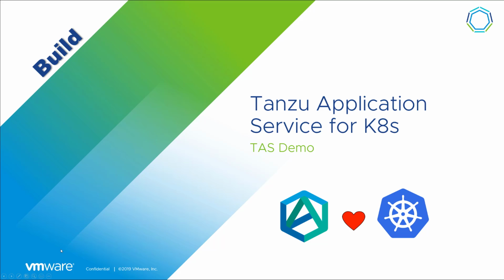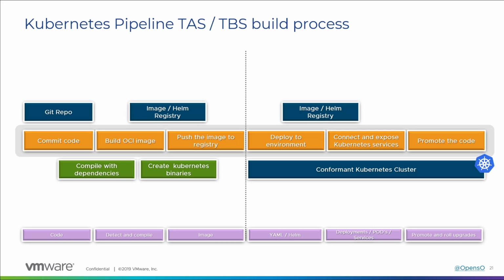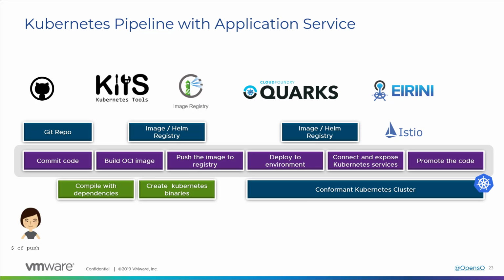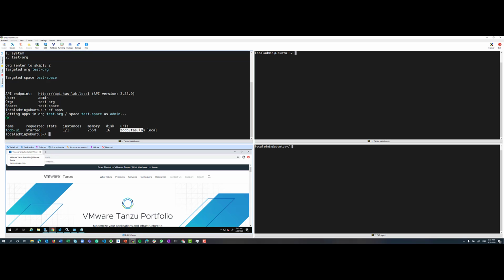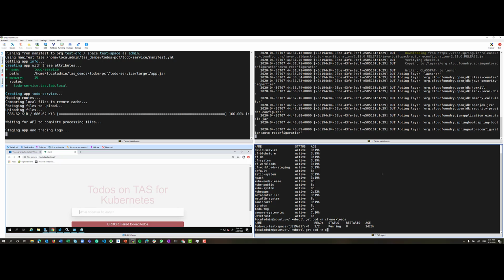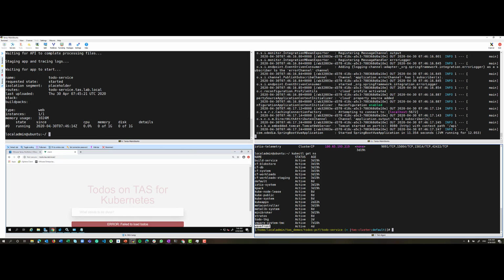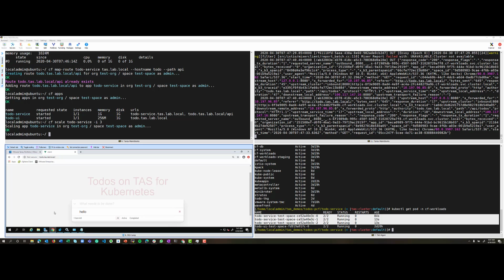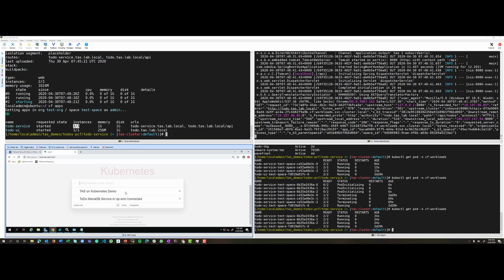Tanzu Application service for Kubernetes demo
In this demo we will push an app to Tanzu aapication srvice for kuberntes from raw code to a workload running and exposed on Tanzu kubernetes cluster